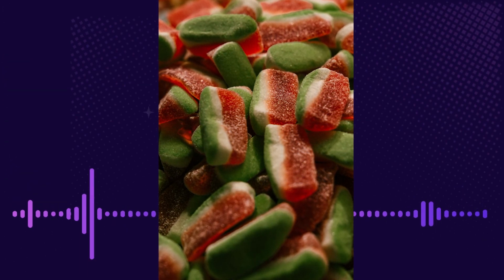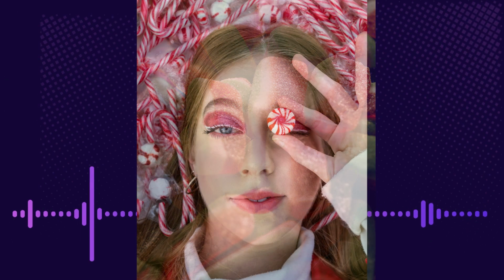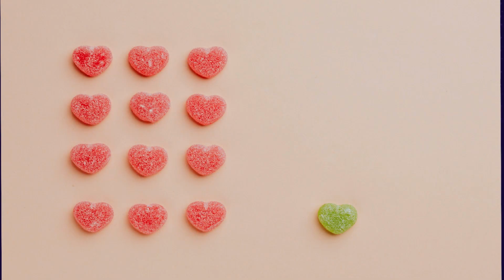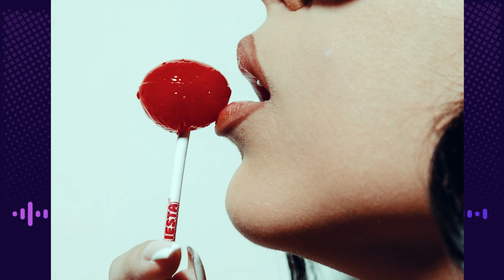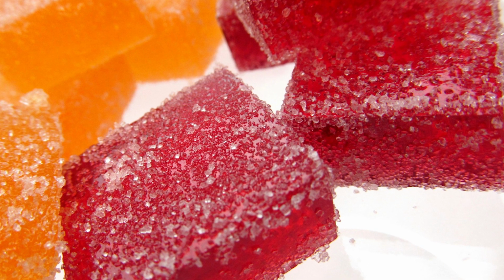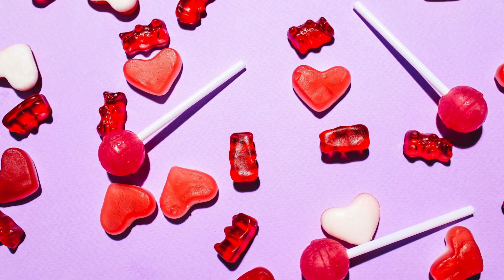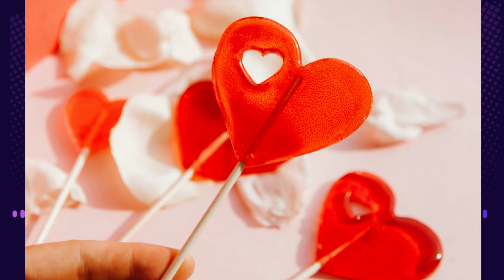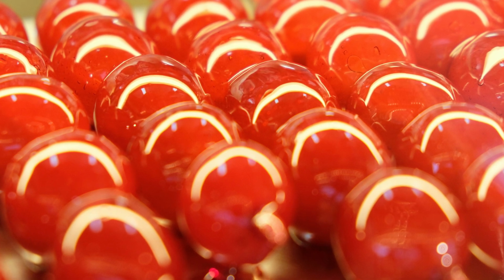Dyeing for Change: The Red No. 3 Ban 🔴🚫 and the Future of Food Safety 🍎💉🌱- Framing The Facts Podcast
The podcast dives into the hidden world of food safety and regulation. In this episode, we explore the FDA's recent ban on Red No. 3, a synthetic food dye linked to cancer in animal studies, and what it means for your health and the food industry. Join us as we unpack decades of advocacy that led to this decision, the challenges manufacturers face in reformulating products, and the broader debate about artificial food additives. From the science behind the dyes to the policies shaping what ends up on your plate, we bring you expert insights and practical tips to make informed choices. Tune in and discover the truth behind the labels!